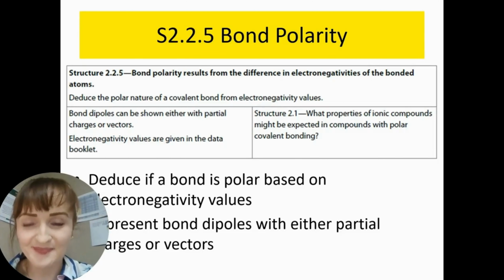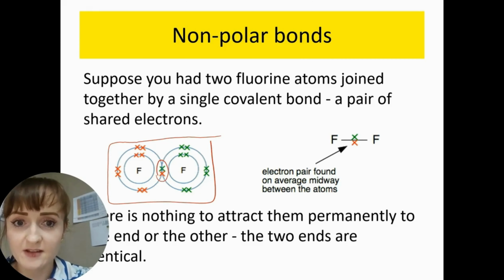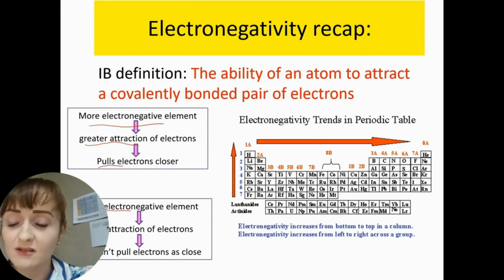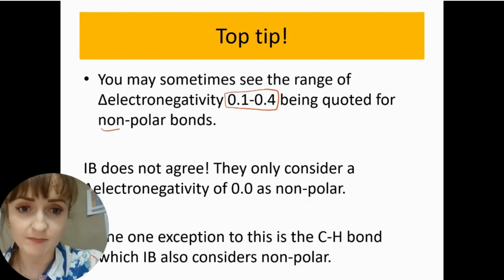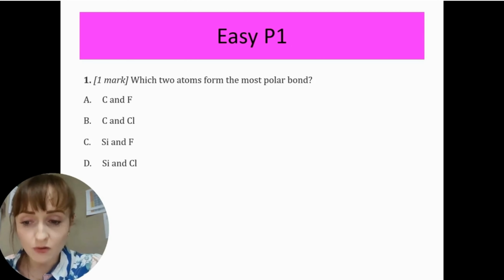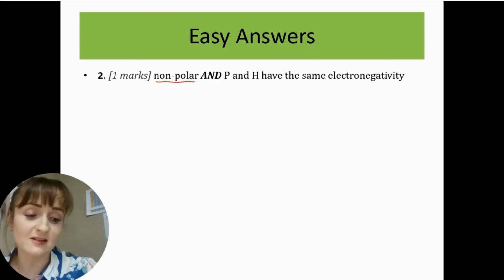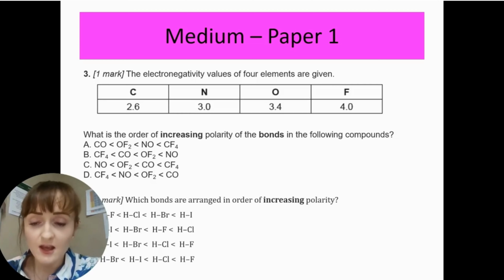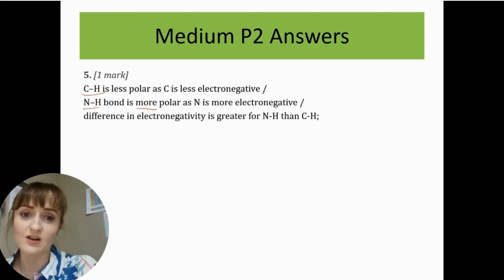S2.2.5 Bond Polarity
IB DP Chemistry covering S2.2.5 (Structure 2.2.5)

Learning outcomes:
* Deduce if a bond is polar based on electronegativity values
* Represent bond dipoles with either partial charges or vectors

For this PowerPoint see my store on TeachersPayTeachers (Maeve-McKeogh)